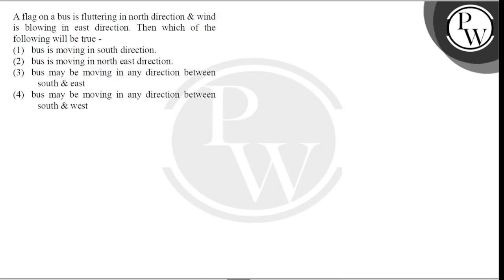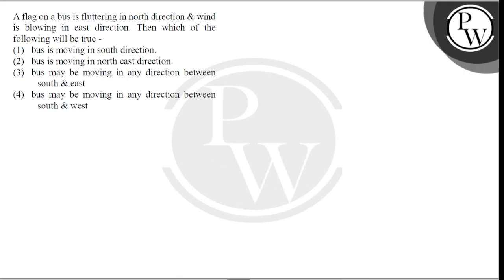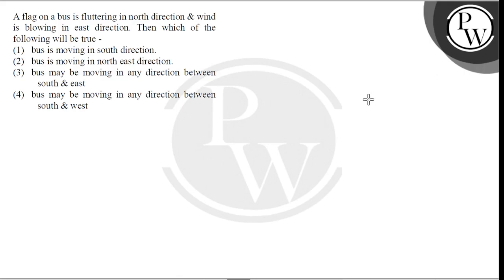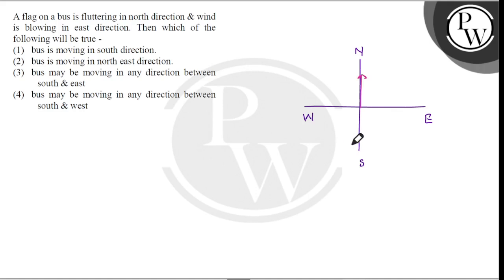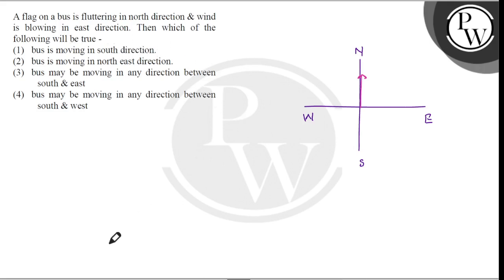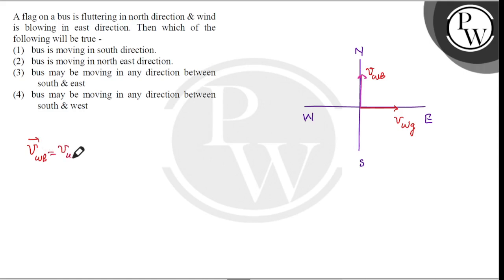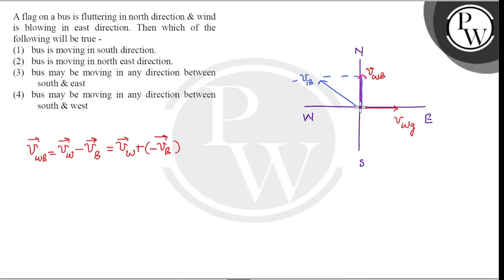A flag on a bus is fluttering in north direction \& wind is blowing in east direction. Then whic....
A flag on a bus is fluttering in north direction \& wind is blowing in east direction. Then which of the
\( \mathrm{P} \)
following will be true -
(1) bus is moving in south direction.
W
(2) bus is moving in north east direction.
(3) bus may be moving in any direction between south \& east
(4) bus may be moving in any direction between south \& west